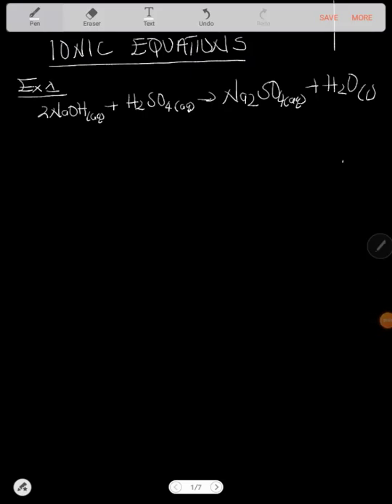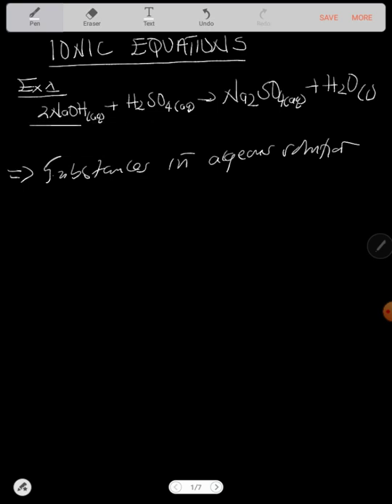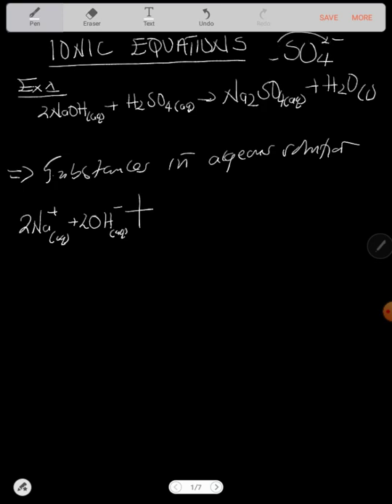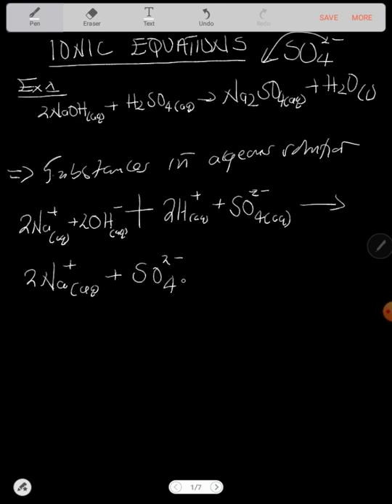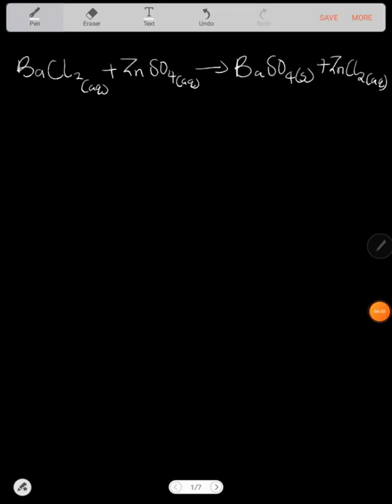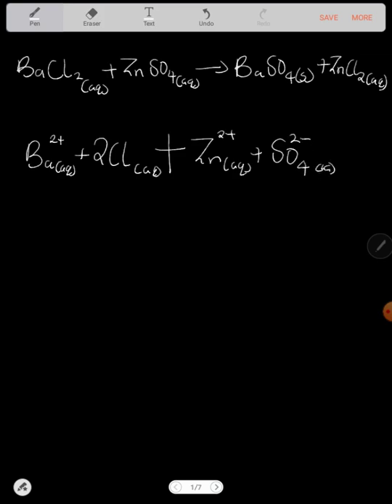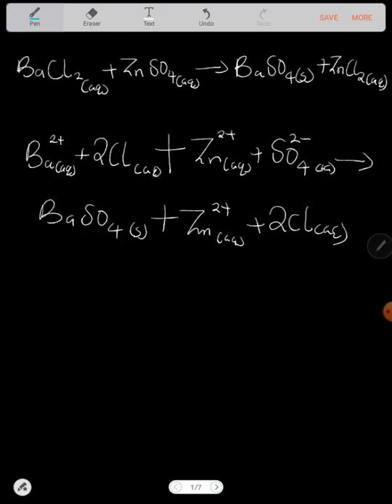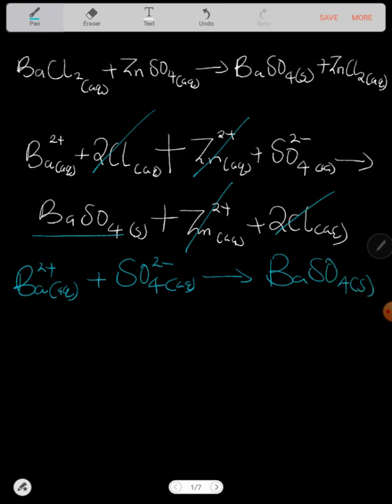Ionic equations - chemistry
in this video we look at how to construct ionic equations